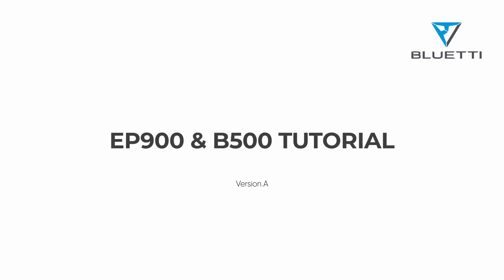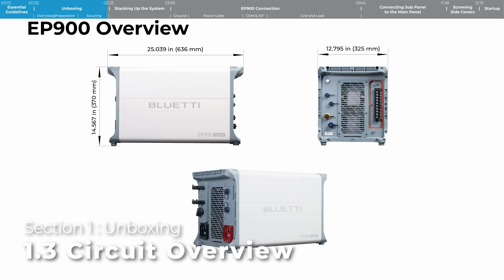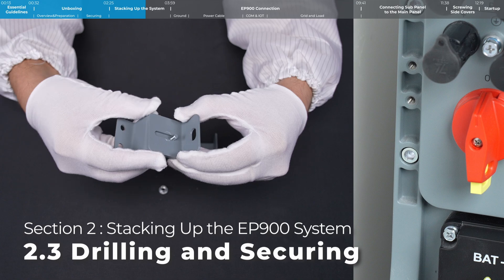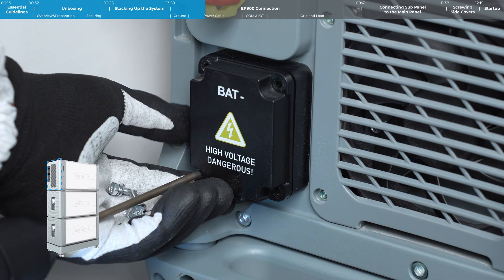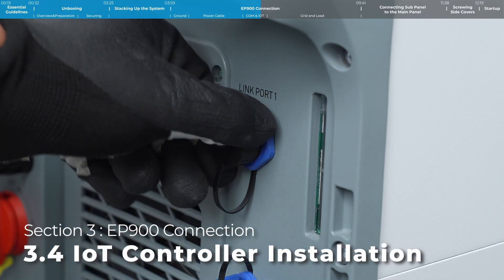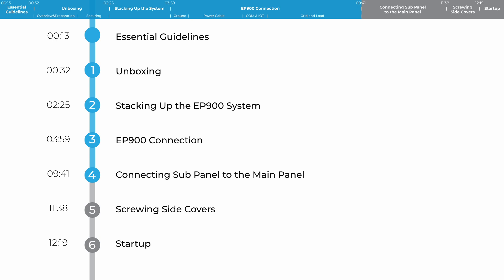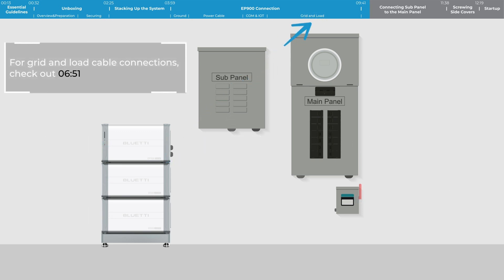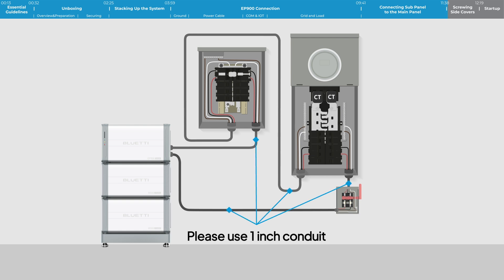BLUETTI EP900 & B500 | Installation Training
Discover how to install the EP900 ESS for a more sustainable lifestyle and lower electricity bills! This step-by-step tutorial covers everything from unboxing to startup, empowering you to embrace self-sufficient living.

00:13  Essential Guidelines
00:34  Unboxing
02:25  Stacking Up the EP900 System
03:59  EP900 ESS Connection
09:41  Connecting Sub Panel to the Main Panel
11:38  Screwing Side Covers
12:19  Startup